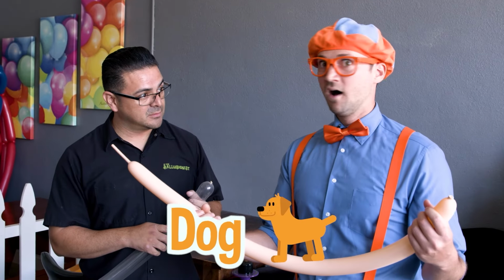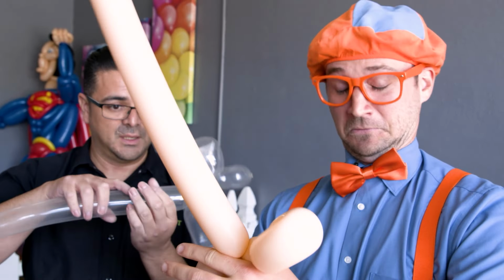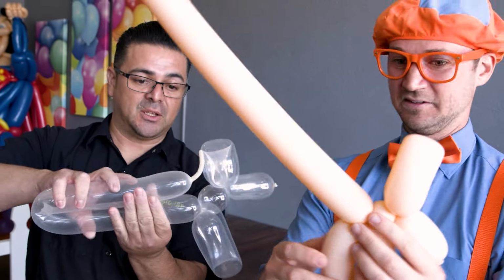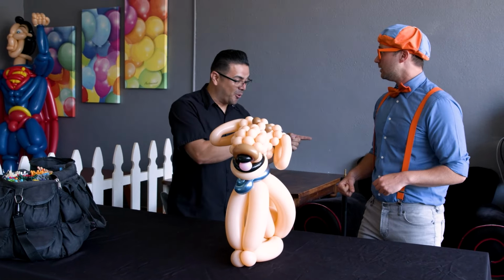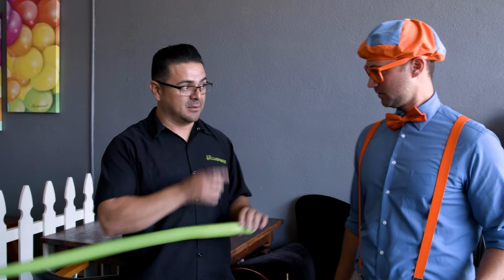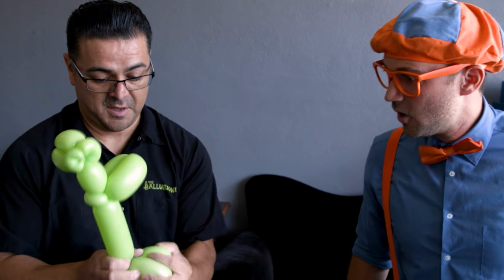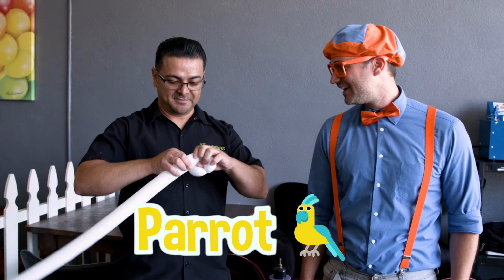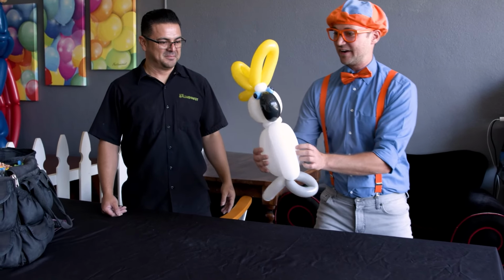Blippi Visits the Balloosionist at Amy's Playground - Learn Rainbow Colors | Moonbug Kids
Blippi makes big and fun balloon shapes and animals to learn about colors! This Blippi episode for kids is a great way for your children to learn about colors, shapes, animals, and more!

Join JJ, Blippi, Baby John as they learn about colors, shapes, and numbers in these fun, educational videos for kids!